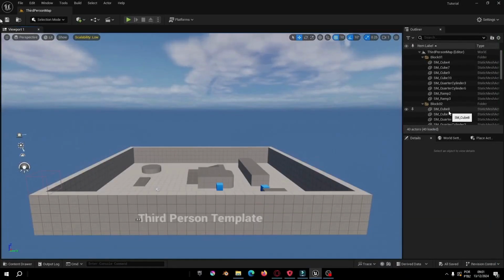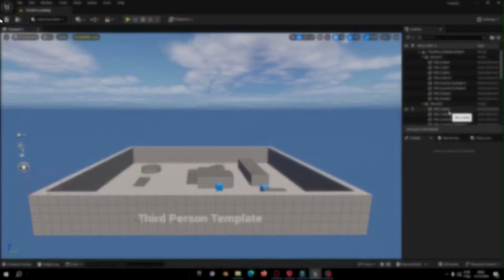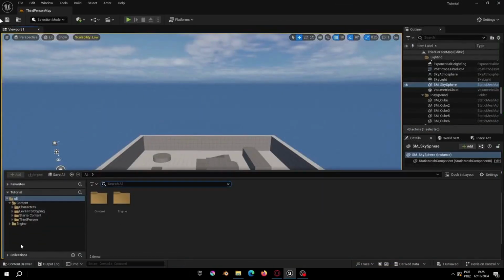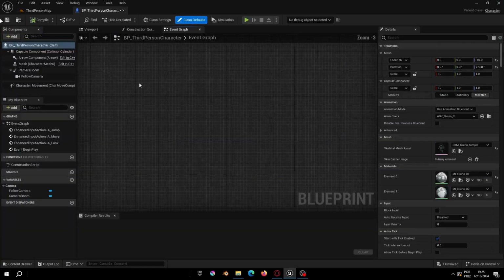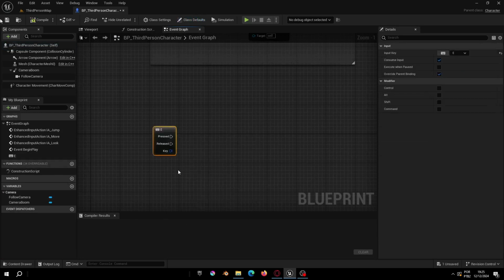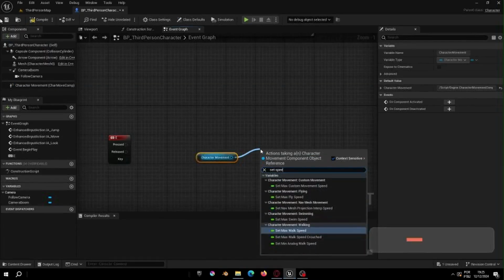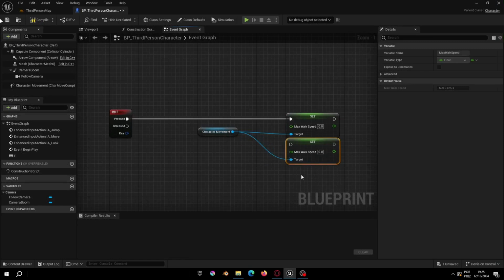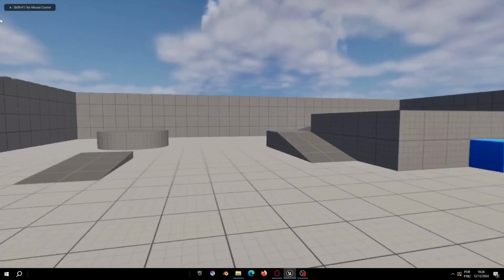How to Create a Running Movement in Unreal Engine 5!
In this quick Unreal Engine 5 tutorial, you’ll learn how to create a Running Movement and Sprinting Movement for a First Person Character in Unreal Engine 5. This is part 2 of the series, where we build on the basics and focus on adding sprint mechanics to your First Person Character. In just one minute, you'll improve your Unreal Engine 5 Character Movement with smooth running and sprinting, perfect for any FPS project.

Whether you're using Unreal Engine 5 or Unreal Engine 4, this tutorial is designed to be beginner-friendly and efficient. You'll get straight to the point with clear instructions on how to implement Running Movement Unreal Engine 5 and Sprint Movement Unreal Engine 5. If you're looking to enhance your project with a true first-person camera, this guide will help you get the job done quickly and effectively.

This video covers key topics such as Unreal Engine 5 Running Movement, Unreal Engine 5 Sprint Movement, and Character Movement Unreal Engine 5. If you're searching for how to create a true first person camera in Unreal Engine 5, this tutorial has everything you need to set up your sprinting and running mechanics in no time. Perfect for both Unreal Engine 5 and Unreal Engine 4 users, this short tutorial is all you need to enhance your FPS controls.